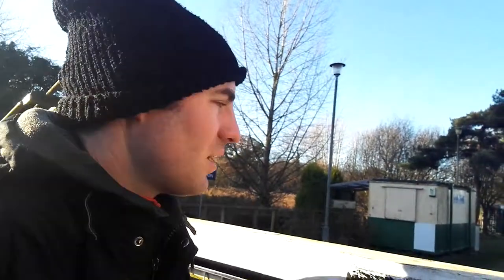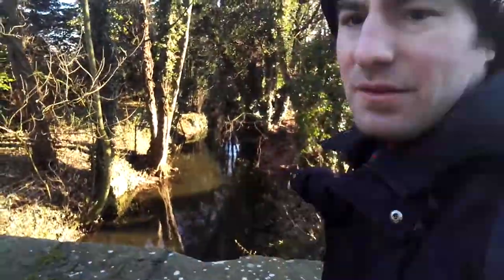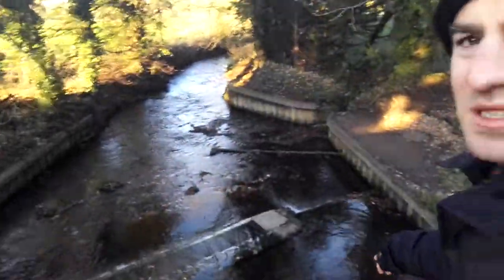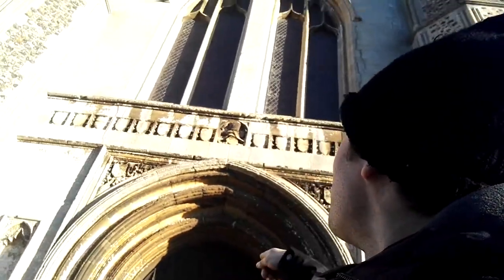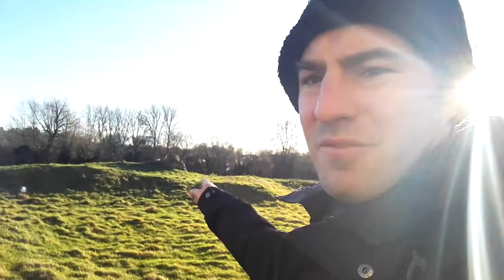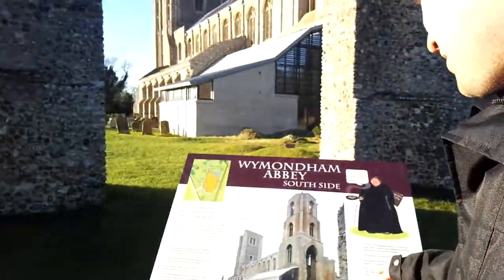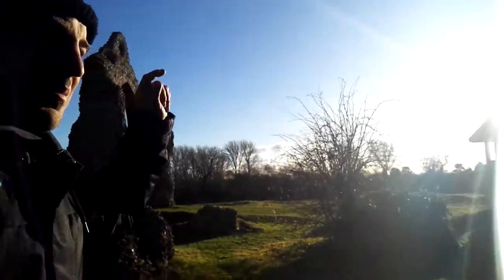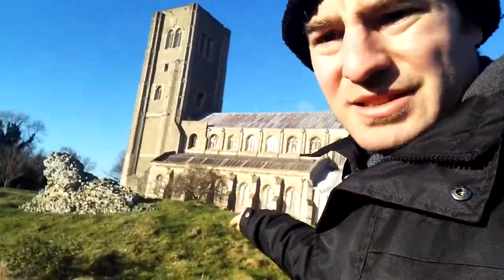Exploring Wymondham Abbey!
Starting at Wymondham Abbey Railway Station on the Mid Norfolk Railway, we walk across the River Tiffey and walk up the lane to Wymondham Abbey, spotting a rare Mitsubishi Colt on the way. We arrive at the Abbey and walk around the outside to the ruins of the Monk's Church.